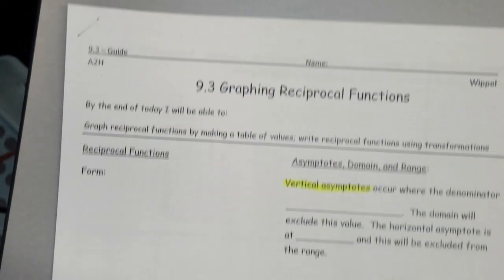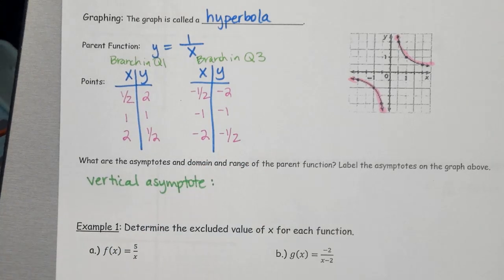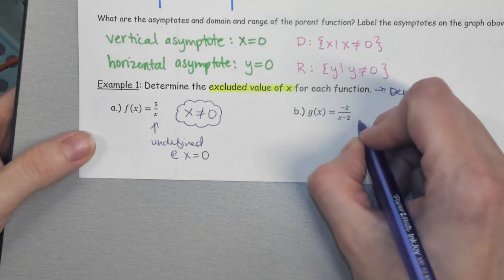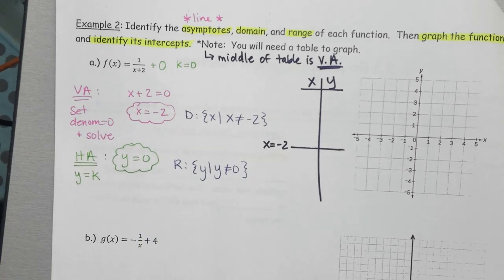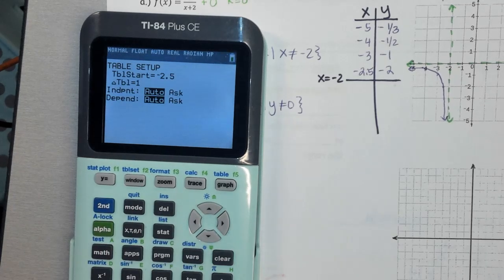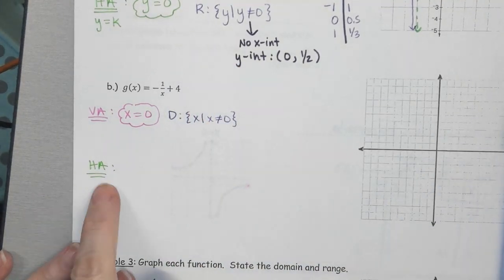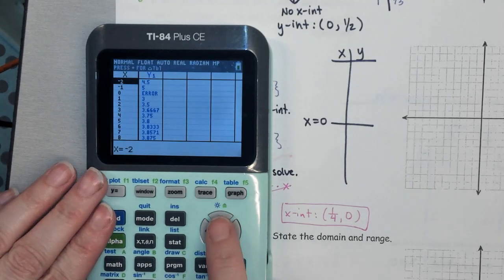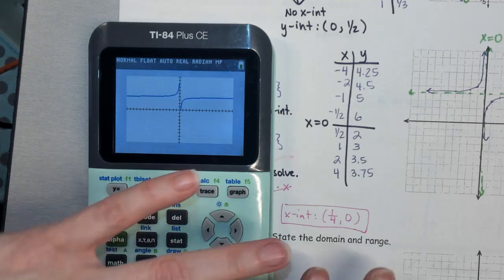9.3 - Part 1